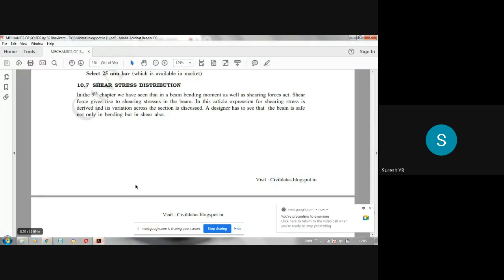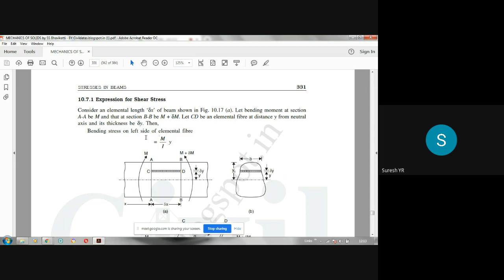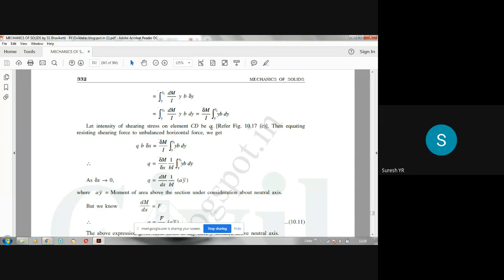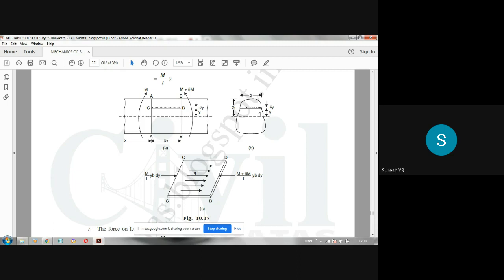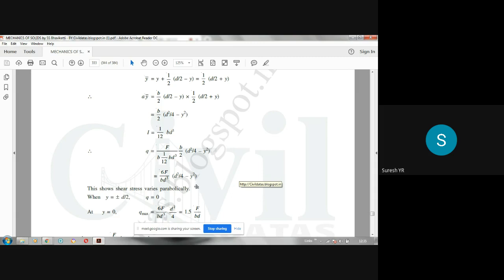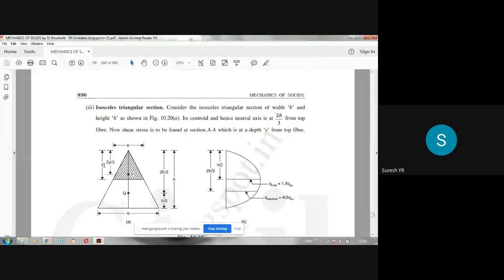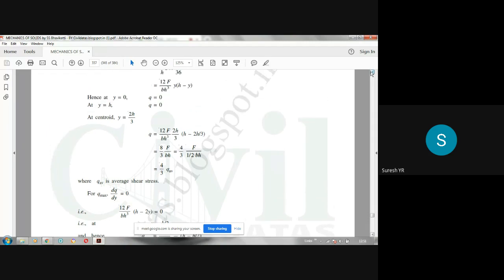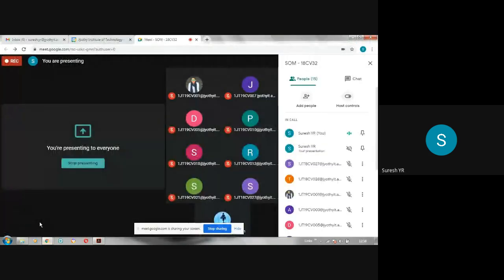SOM - online class 18 - Stresses in beams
Shear stress distribution in beam section - Rectangular, Triangular, Circular sections